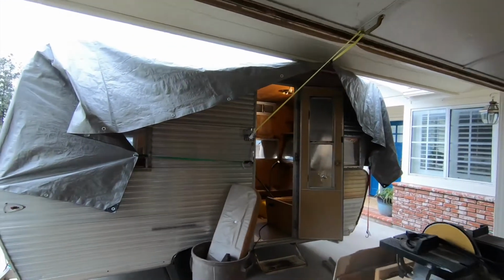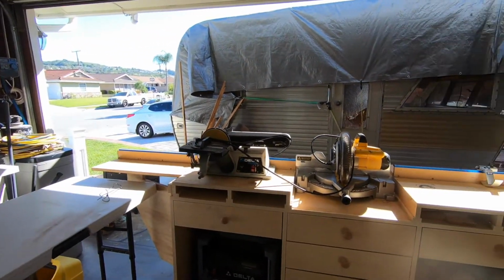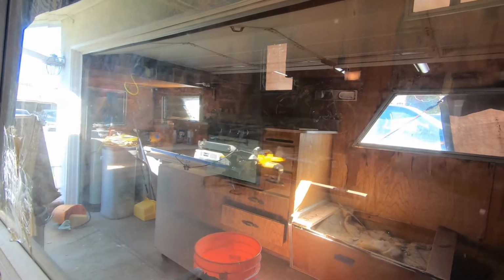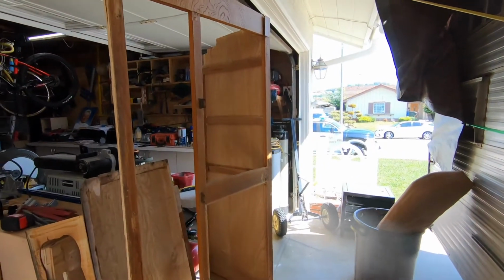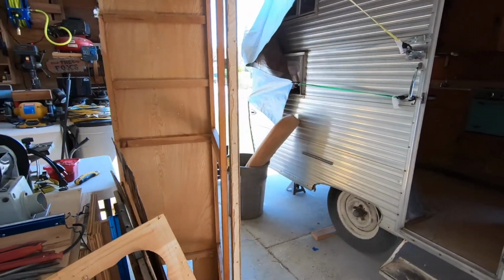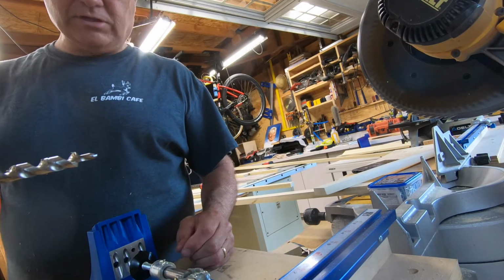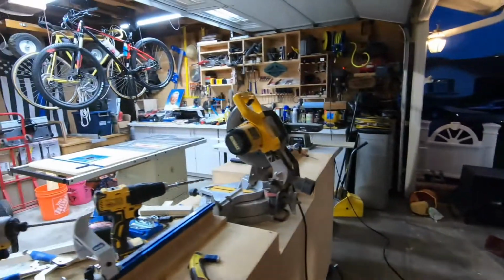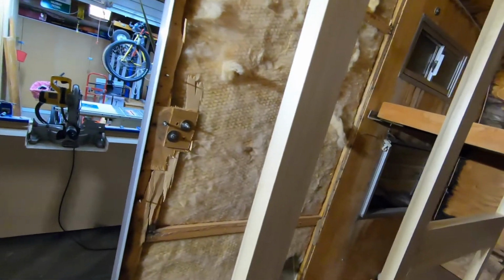1967 Field & Stream Canned Ham Renovation, Vlog #3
Im renovating out 1967 Field & Stream canned ham trailer.